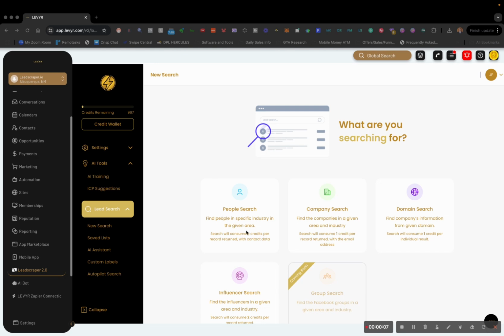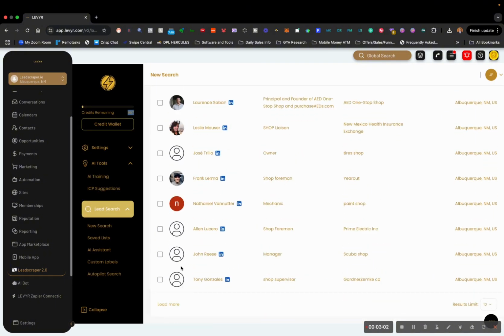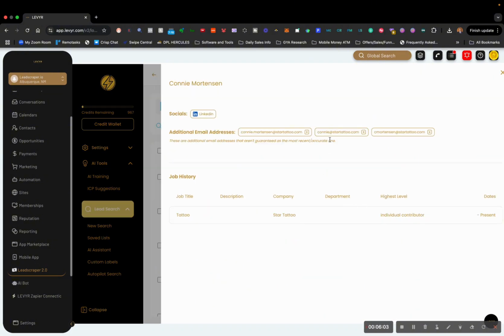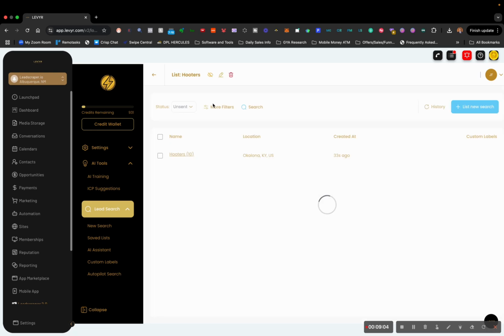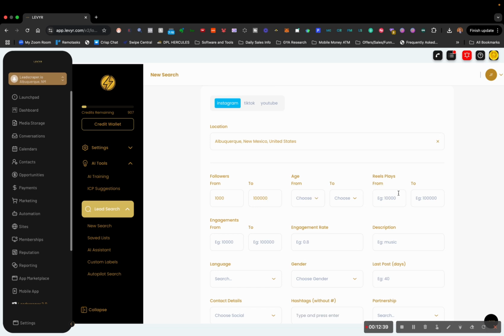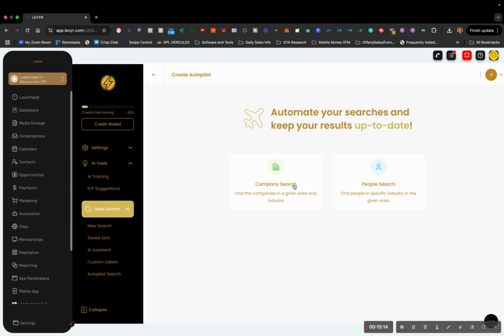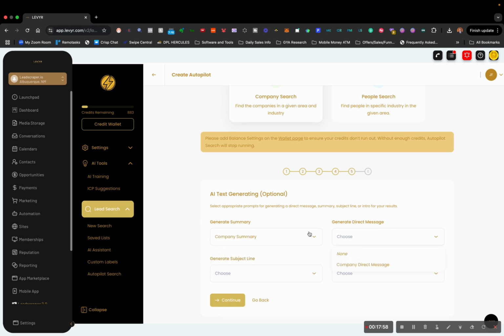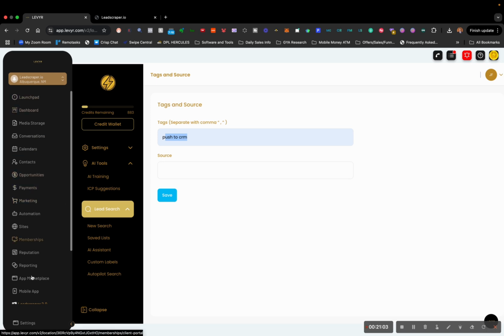Leadscraper On Autopilot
Number One B2B Data Source!